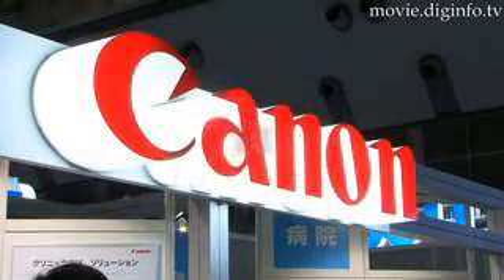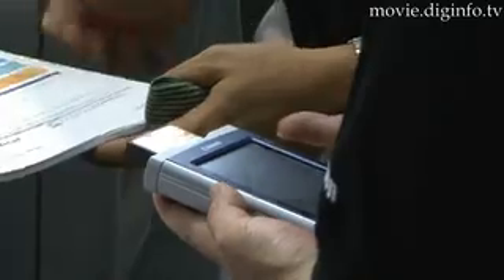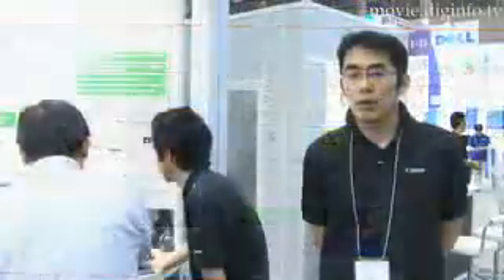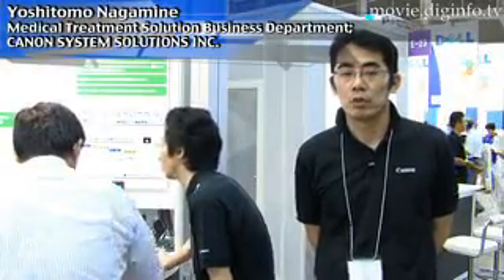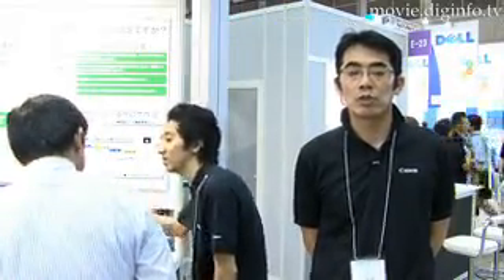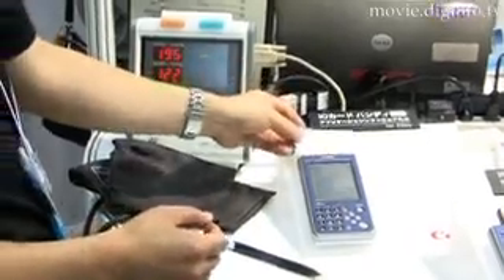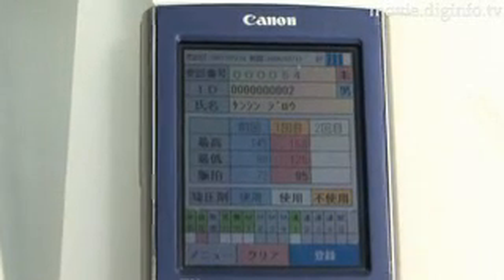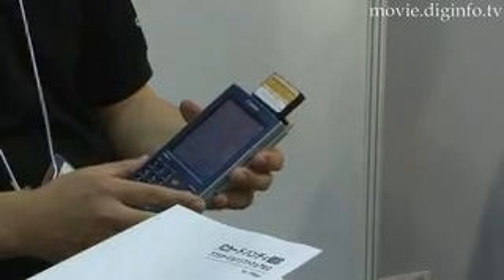Canon's Health Check-Up Collection : DigInfo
Problems involved in medical check ups in the past included input errors, information leaks, privacy concerns, OCR recognition precision problems and backlogs from data checking and adjustments.
Canon developed its new data collection solution that uses an IC card and the PRea hand set.
As a result, you can reduce the massive amount of time required to input information and fix  mistakes.
By using the PRea hand set, you don't need a computer or network to manage the data thus making it an ideal portable check-up kit.
It protects user's privacy by using the IC card which works in conjunction with various medical check-up systems and a wide array of ME inspection devices.